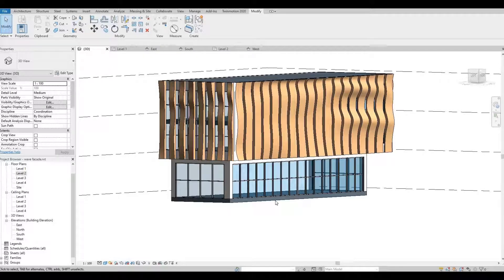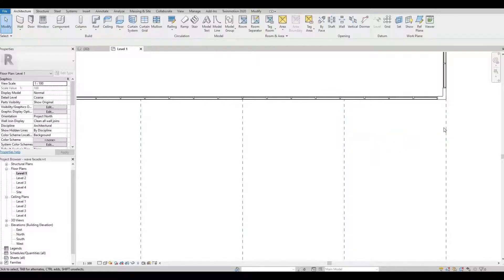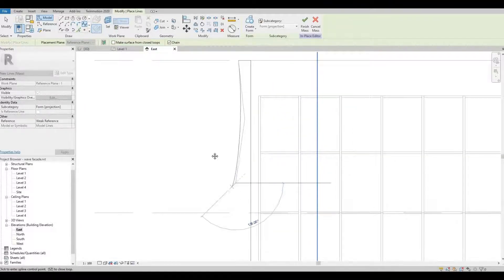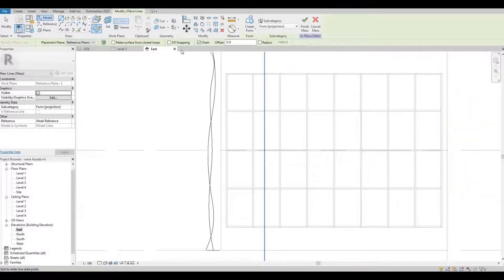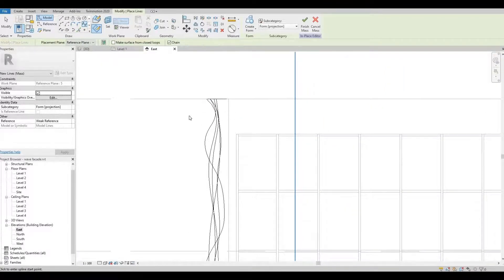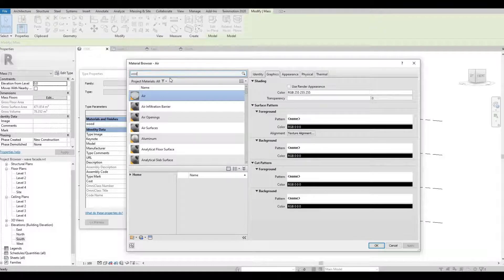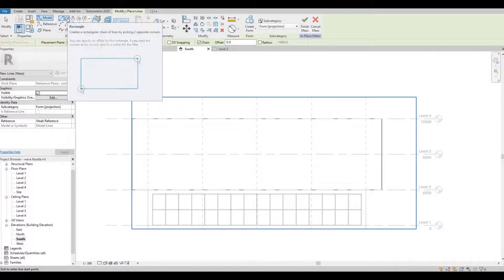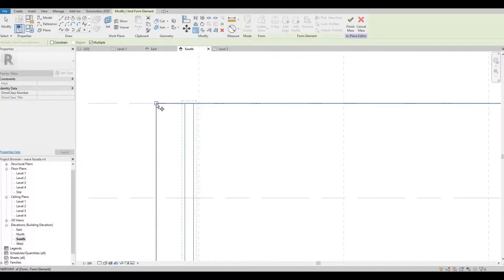Wave Facade in Revit | Revit Tutorial | Tips and Tricks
In this video I will show you how to create this wave facade in revit.

Additional Tags: arch core designs, ac designs, autocad, revit,CAD, twinmotion, tutorials, autocad tutorials, revit tutorials, twinmotion tutorials, architecture, family, Revit family, how to model in revit,  autodesk, tips and tricks, CAD model, autocad tutorial for beginner, revit tutorial for beginner, twinmotion tutorial for beginner, autocad tips and tricks, revit tips and tricks, twinmotion tips and tricks, parametric family, adaptive family, twinmotion rendering, revit rendering, twinmotion walkthrough, house design, speed build, wave facade, wood wave facade, wavy